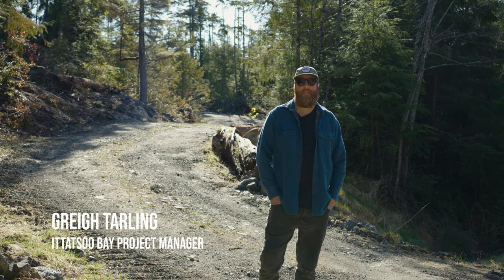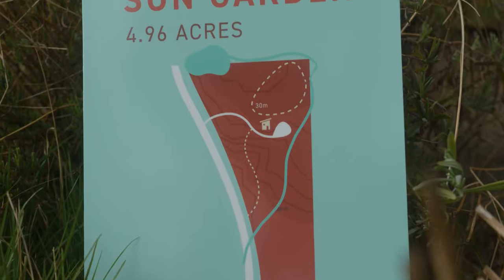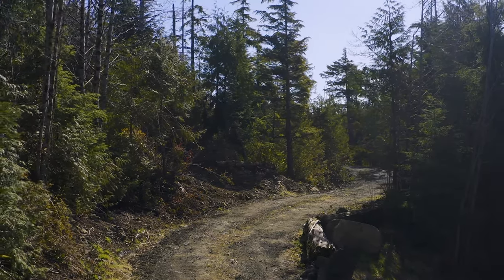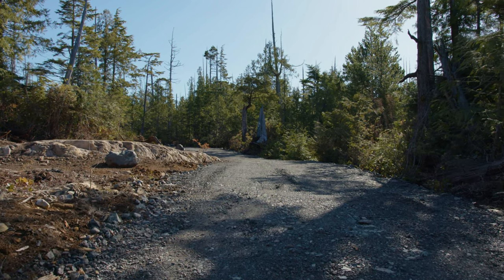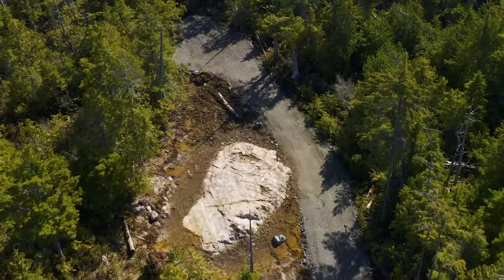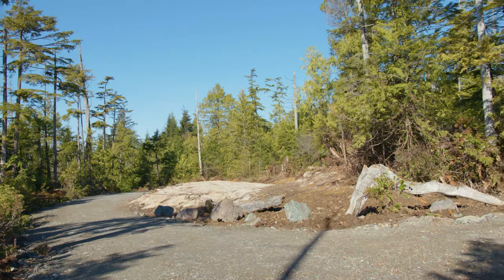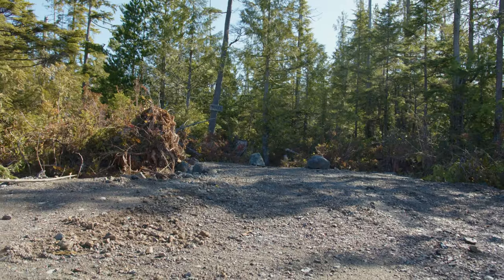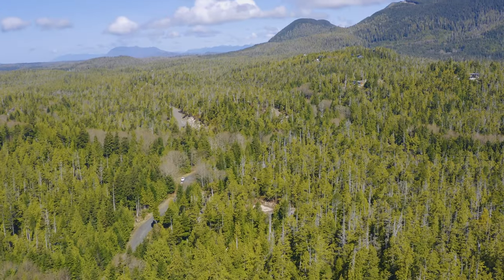FOR SALE: LOT 10 Hunt Bay Rd - The Midlands | Ucluelet, BC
Own one of the last remaining lots in stunning Ittatsoo Bay. Live a self-sufficient lifestyle the way you desire. A short drive from Ucluelet and Tofino, The Midlands development offers a legacy property at competitive market pricing. Zoning allows for a single-family home, carriage house and multiple outbuildings. Lot 10 – “Sun Garden” is a topographical dream providing an abundance of sun exposure. The cleared house site rests on a bedrock plateau that gently begins to slope to the Southwest. The driveway hooks into the lot leaving significant tree cover for privacy. Great potential for terraced gardens or greenhouses. Views of the valley below are fantastic. A small creek drains from the Shorepine bog along the Northern lot line and wraps its way around the lot. The second closest lot to the community boat launch, only a 5-minute walk away. Explore this area of calm waters and scenic islands by kayak, boat, paddleboard, or snorkel.